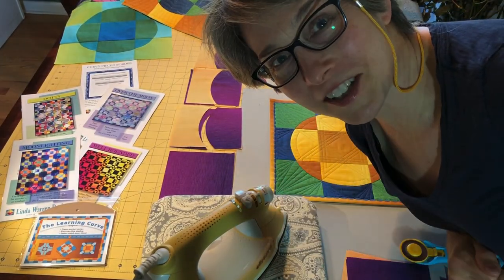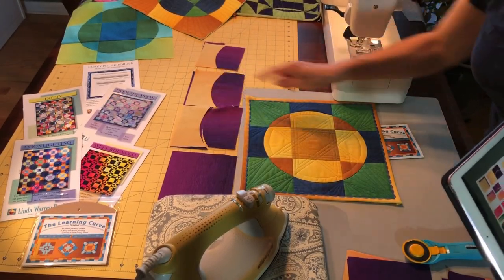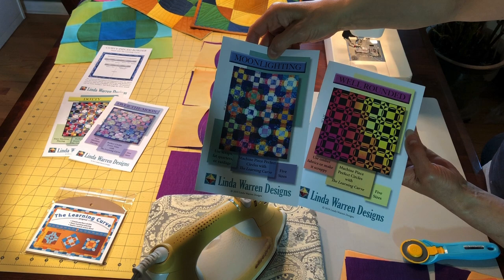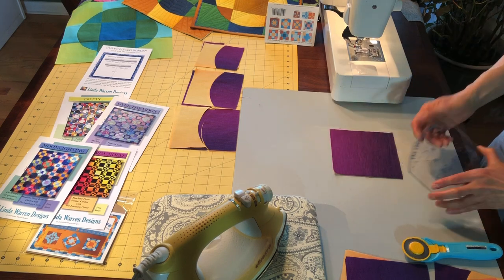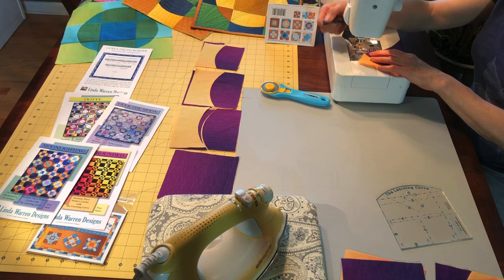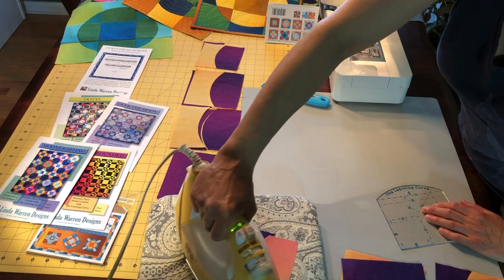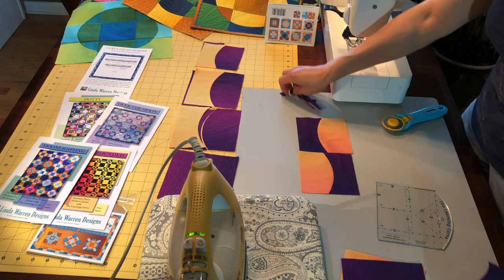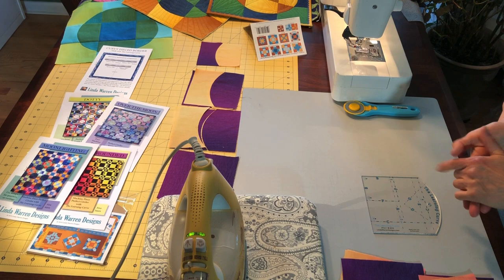Virtual Quilt Market 2020: The Learning Curve Demo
This video shows (1) a demo of The Learning Curve Ruler, (2) quilt patterns that use The Learning Curve Ruler, and (3) some sample quilts. The demo shows how to do Method 1. (One of six methods shown on the instruction sheet.)
What is The Learning Curve (TLC) Ruler?
TLC Ruler is a quilting tool which makes it easy to machine piece perfect circles and other curved shapes. It comes with a comprehensive instruction sheet. Any quilter who has basic machine piecing skills can successfully create perfect circles with matching seams.
How does The Learning Curve Ruler work? It's simple. You start with oversized fabric squares or rectangles. Working in stacks, you use lines on the ruler to position the ruler and cut along the curved edge of the ruler with your rotary cutter. After shuffling the pieces for maximum contrast, sew the curved edges together using free form curved piecing. Press with a hot steam iron. Using the dots on the TLC ruler to position it, trim the unit to a perfect square or rectangle. The curved seams will be automatically positioned so that they match up perfectly when you sew your straight seams with a quarter inch seam allowance. SHOW OFF YOUR CURVES!